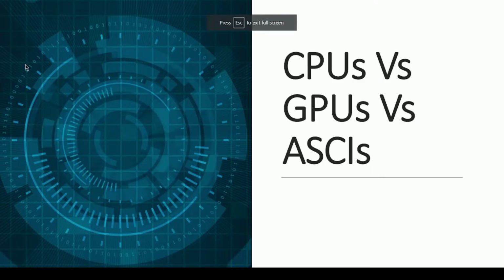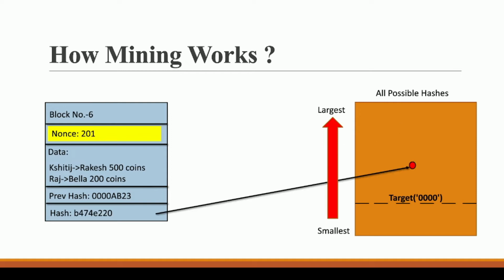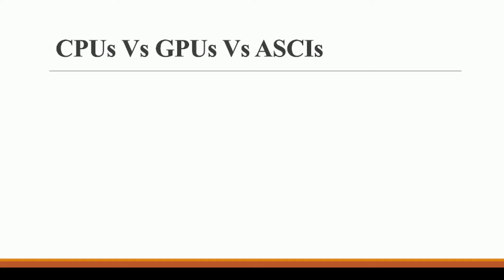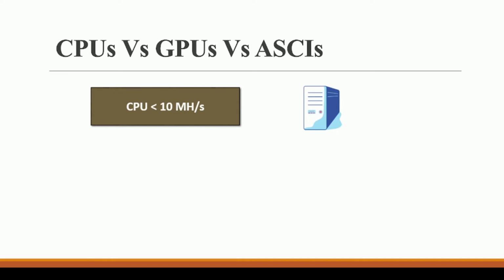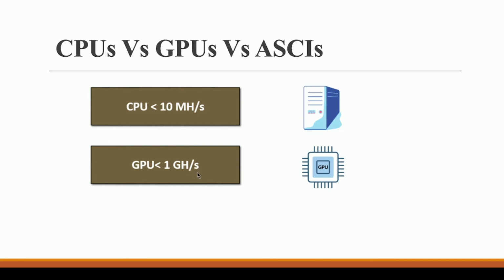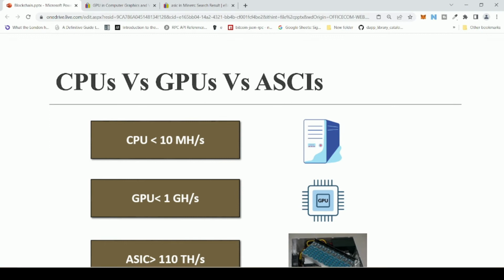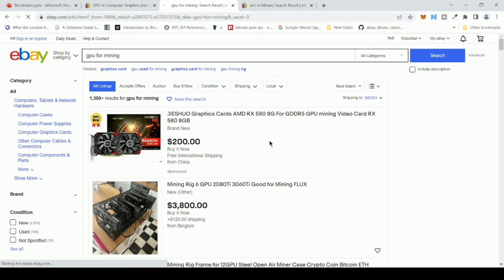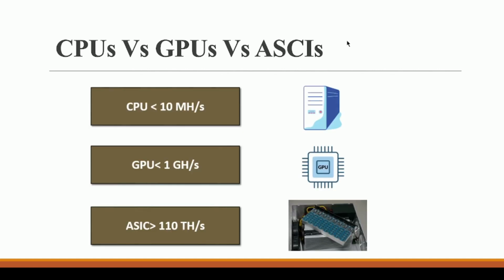ASIC vs GPU vs CPU | Part - 17 | Blockchain Full Course | Code Eater - Blockchain | English